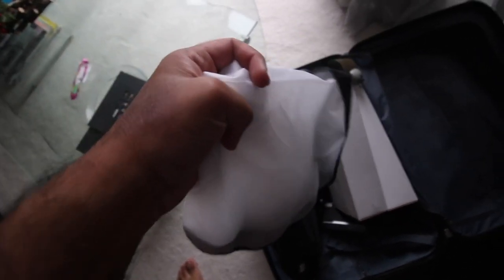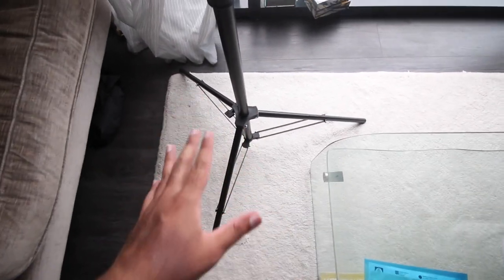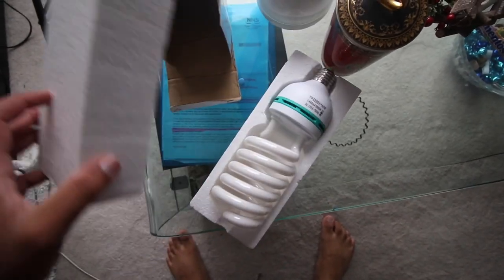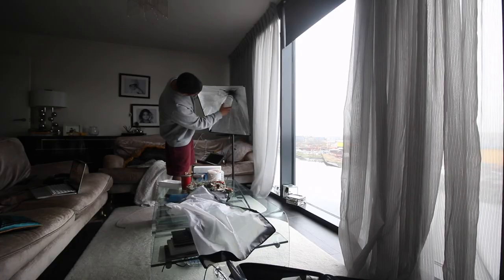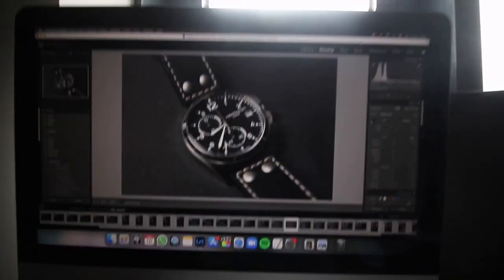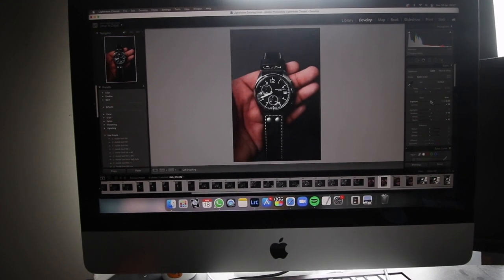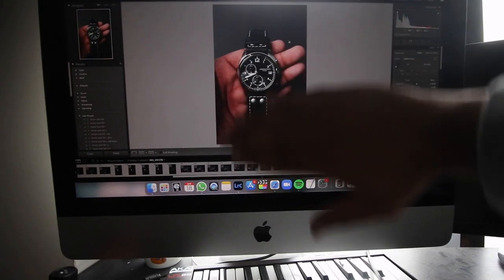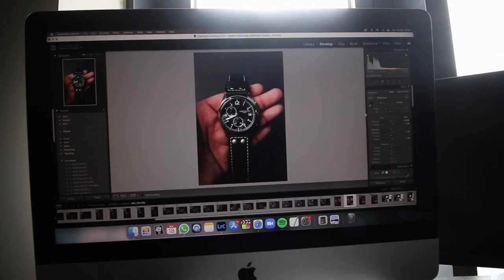Easy Watch Photography Tutorial (Product Photography From Home)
The Gear I Use For Filming & Photography.

Photography Kit:
Sony A7S
Sigma 35mm f1.4
Canon 50mm F1.8 Lens

Vlog Kit:
Canon 70D
Wide Lens
Gorilla Pod
Sony RX100
More Expensive Wide Lens

Filmmaking Kit:
Vlock Battery
Vlock Mount for Battery
Panasonic GH5
Sandisk 128 GB SD Card
Small rig Cage
Small rig Cage Handle
Matte Box
Follow Focus
Portkeys Monitor
Shoulder Rig
Rode Mic